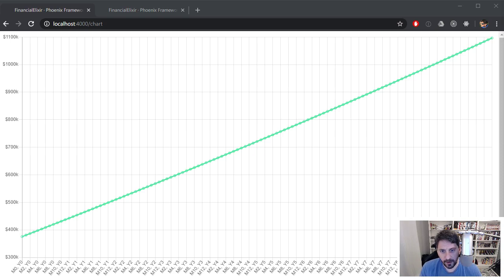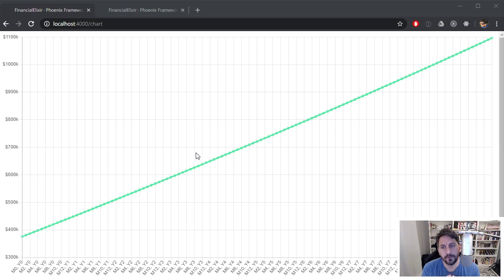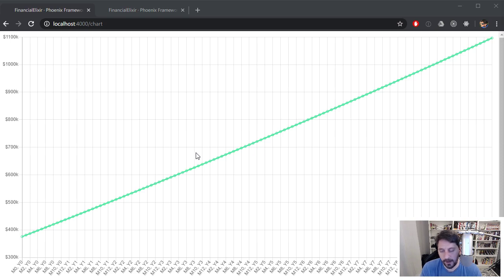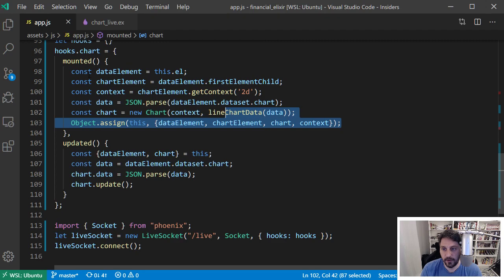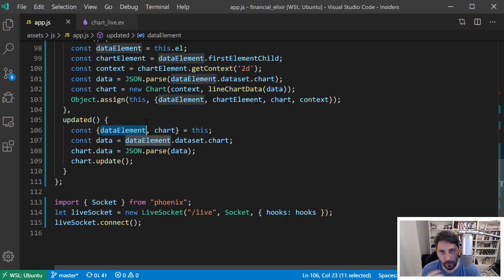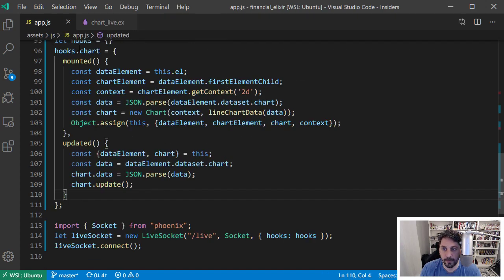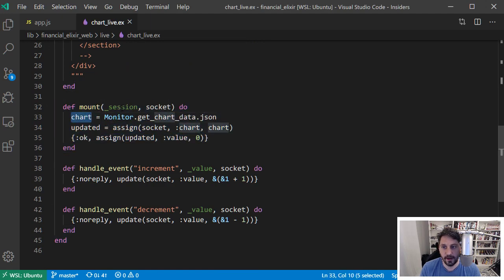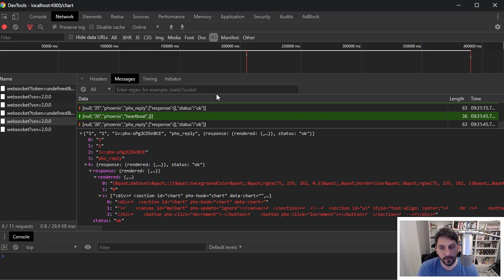Phoenix JS Hooks: LiveView is now even better!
Have you already started using LiveView to let your Phoenix backend update your views as state changes? Have you hit a wall with also needing to trigger JavaScript changes when these views update? Well, JavaScript hooks are here to help! I'll walk you through this new feature that isn't well documented yet.